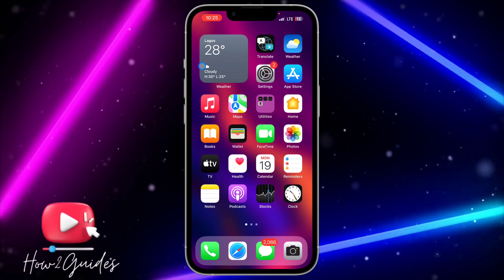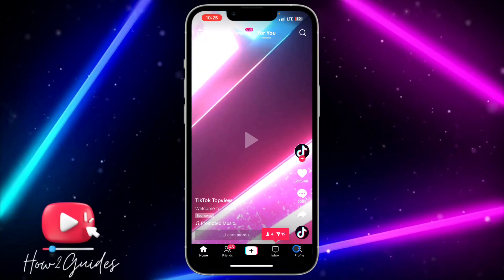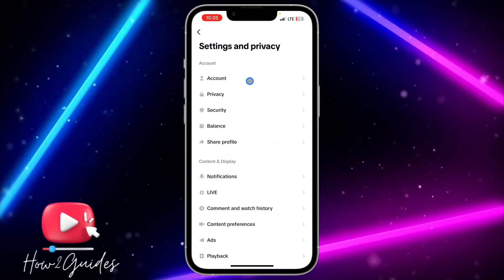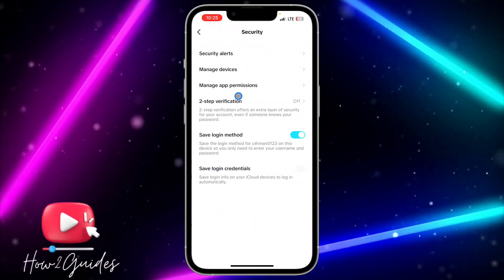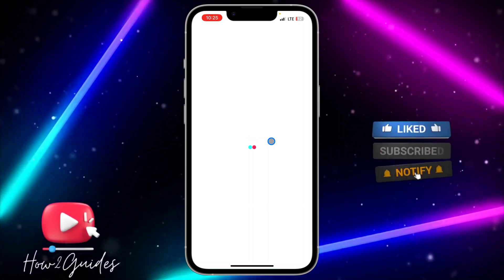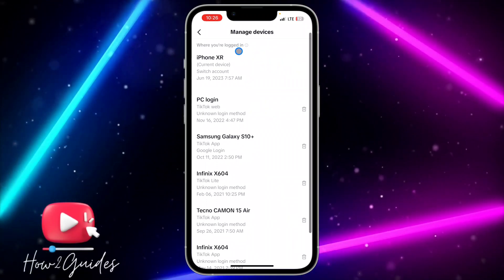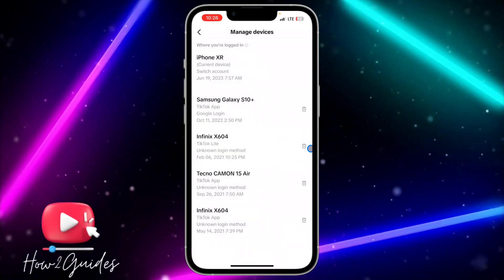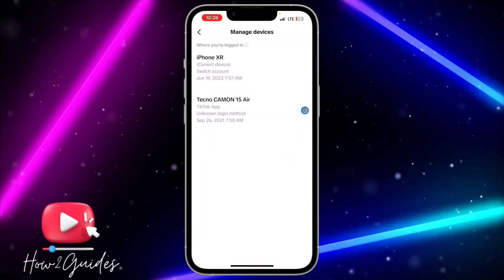How to See TikTok Logged in Devices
Curious about the devices where your TikTok account is currently logged in? Discover how to see the logged-in devices on TikTok with this helpful tutorial. Knowing which devices have access to your TikTok account can help you ensure the security and privacy of your profile. Follow the step-by-step instructions to check the logged-in devices on TikTok and take control of your account. Don't miss out on this valuable information!